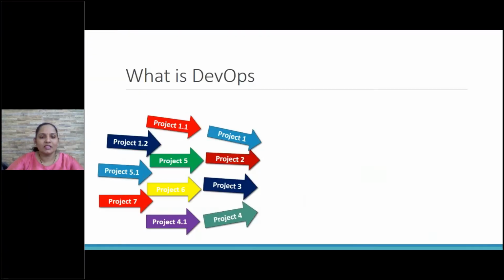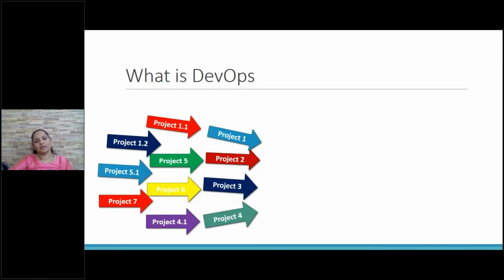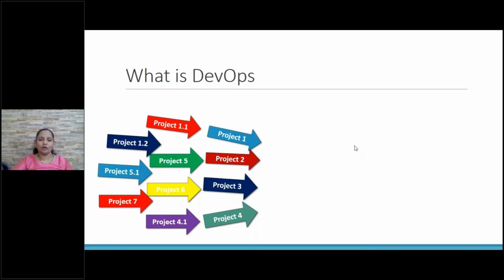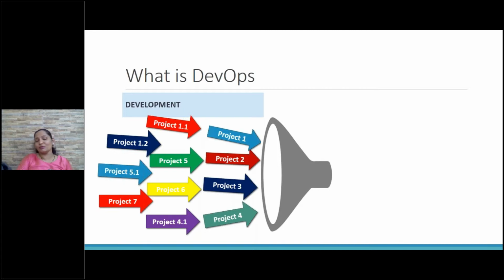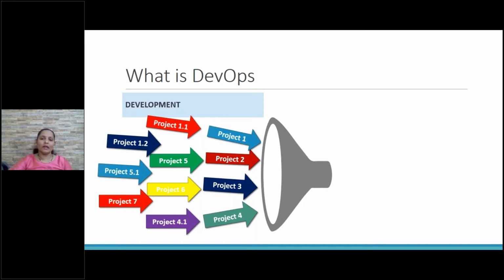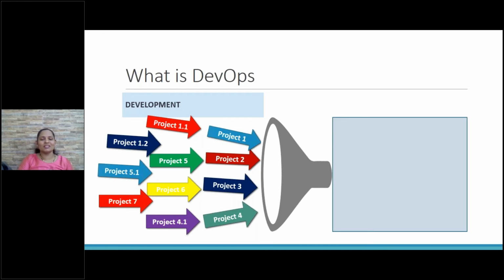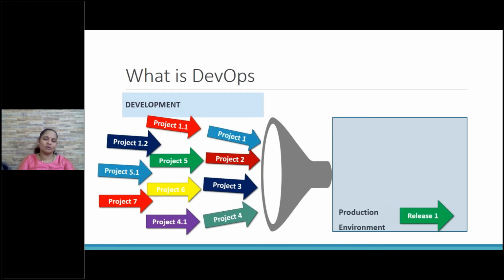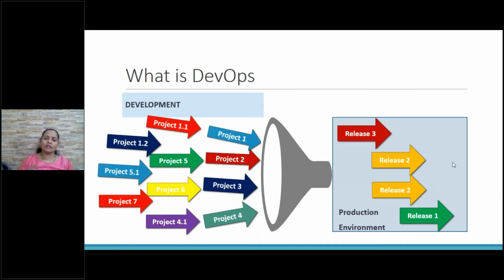Introduction to DevOps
As announced earlier World Of Agile organised a Live and Interactive session on DevOps Fundamentals. Here is a Glimpse of the session

DevOps (a clipped compound of “software DEVelopment” and “information technology OPerationS”) is a term used to refer to a set of practices that emphasize the collaboration and communication of both software developers and information technology (IT) professionals while automating the process of software delivery and infrastructure changes. It aims at establishing a culture and environment, where building, testing, and releasing software can happen rapidly, frequently, and more reliably.